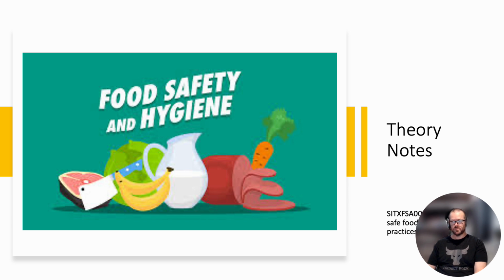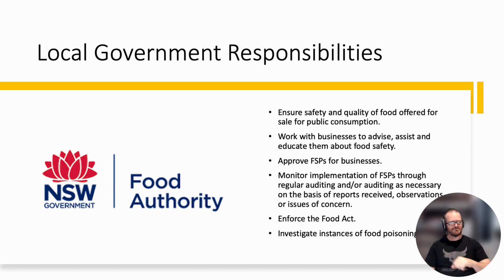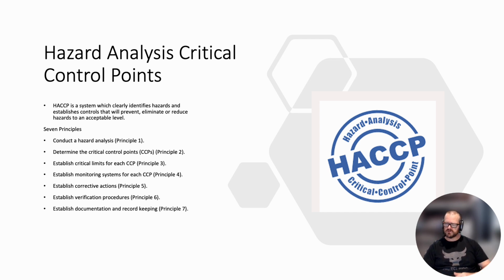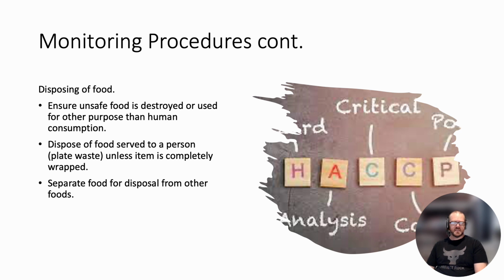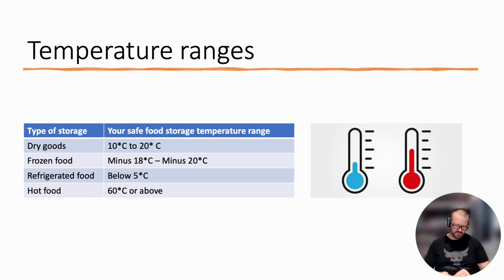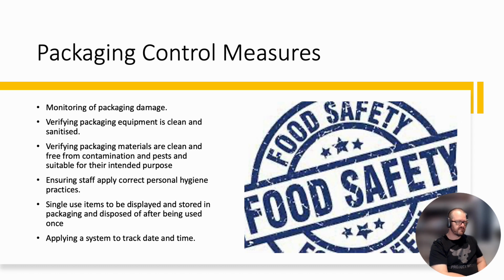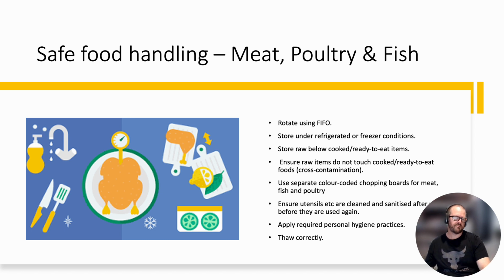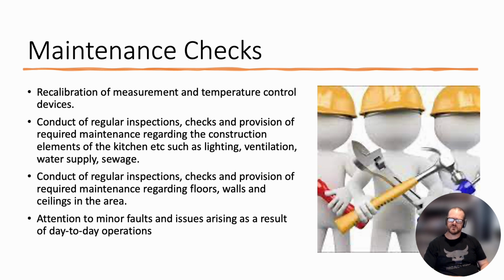SITXFSA006 Safe food handling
Knowledge information for UoC